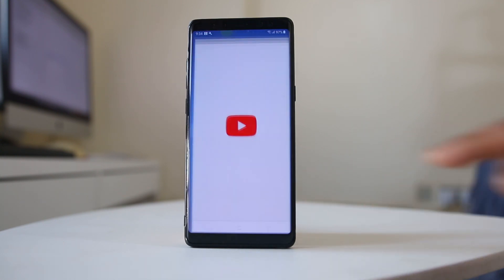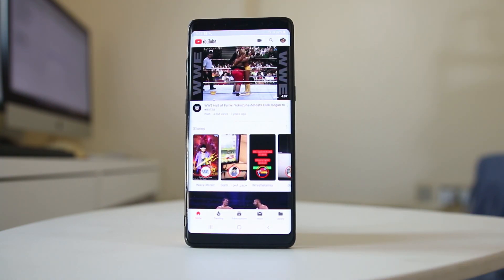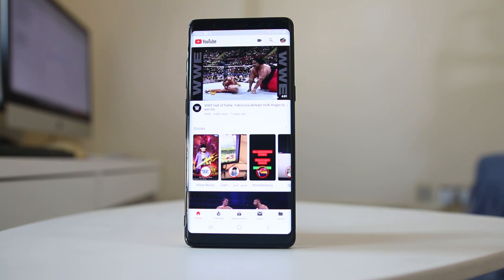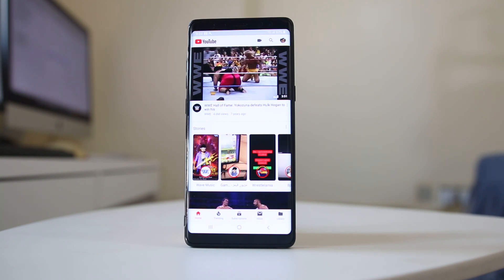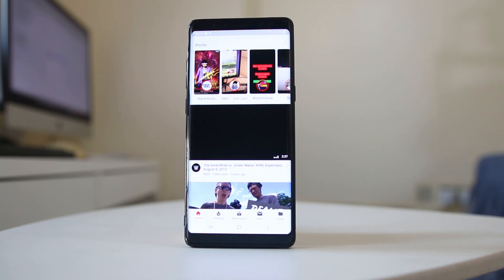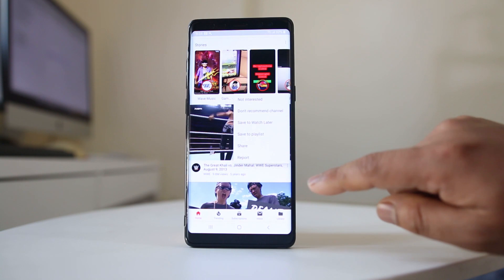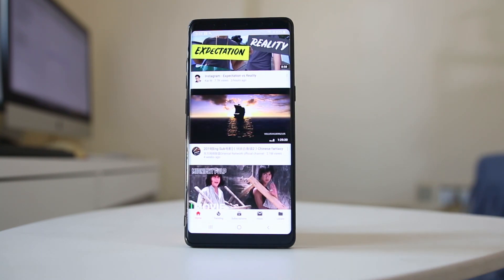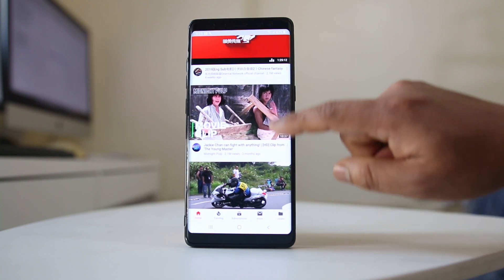How to disable videos from recommended channel in YouTube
Turn off recommended channels in YouTube

This video also answers some of the queries below:

How do I turn off recommended videos on YouTube
How do you reset YouTube recommendations
how to remove recommended videos from youtube app
how to remove recommended channels from youtube
how to turn off suggested videos on youtube 2018
remove youtube recommendations chrome
stop youtube recommendations at end of video
how to get recommended videos back on youtube
youtube recommended broken

If you have watched two or three videos from YouTube channel then every time you open the YouTube channel you will see the suggested videos from the channel on the YouTube app home page.

Open YouTube app.
Tap on the sign in icon on the upperight corner.
Select the account with which you want to sign in.
Now suppose you don’t want to see the suggested videos from this YouTube channel then tap on the three dotted menu.
Then select “Don’t recommend channel”.
Now you won’t be able to see the recommended videos from this channel.